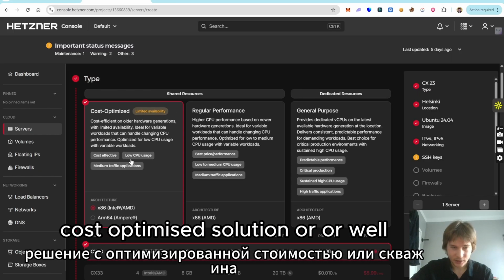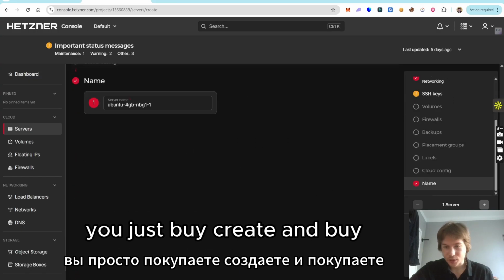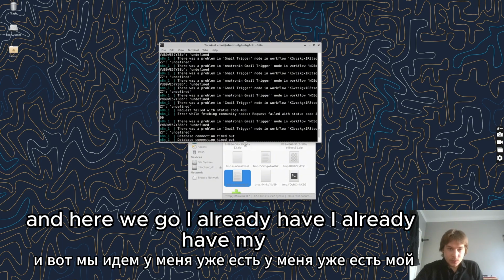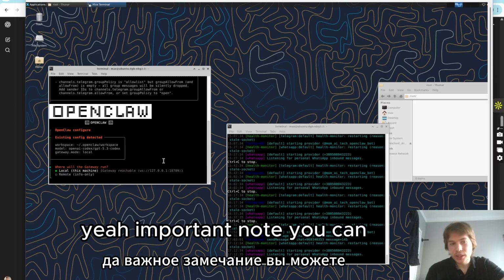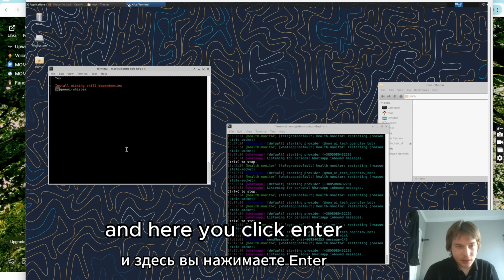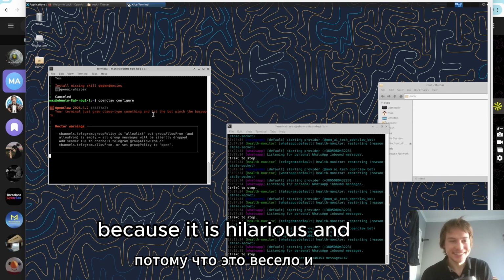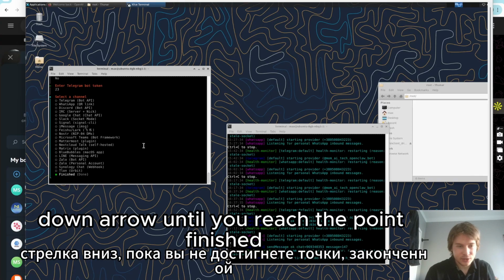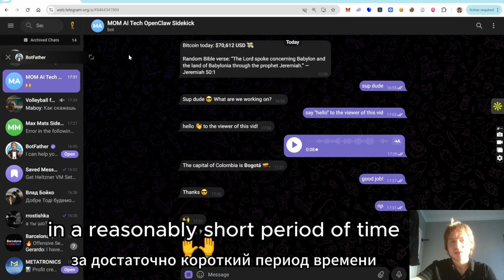OpenClaw AI Assistant Setup - Control Everything from Telegram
🔝Sign up for MOM AI Restaurant in under 2 minutes now

Learn how to install and configure the OpenClaw AI assistant so you can control everything from Telegram. This step-by-step walkthrough covers VPS selection (my Hatsner picks), SSH + XRDP remote desktop setup, creating a non-root user, one-line OpenClaw install, OpenAI Codex auth, optional Whisper audio for voice commands, and connecting a Telegram bot via BotFather. Perfect for AI automators, freelancers, and ai automation agencies — and easily integrates into broader automation stacks (n8n, Make.com) or AAA-level enterprise workflows. By the end you’ll have a 24/7 sidekick in your pocket that can run scheduled cron jobs (crypto updates, Bible verses, market alerts) and respond to live chat or audio.

Want deeper tutorials (cron jobs, advanced integrations with n8n/make.com, or an agency-ready deployment)?

00:00 - Intro & live demo in Telegram
01:30 - What you’ll build: OpenClaw sidekick overview
03:10 - Choosing a VPS (Hatsner) and sizing advice
05:00 - Create project & server on the host
06:40 - Disk, cost and location recommendations
08:20 - First SSH connection and initial CLI steps
10:00 - Install and configure XRDP (remote desktop)
11:50 - Create a non-root user (why it matters)
13:30 - One-line OpenClaw install and launching UI
15:00 - Model selection & OpenAI Codex authorization
16:40 - Optional: set up Whisper for audio input
18:30 - Audio demo: transcription + response test
20:10 - Create a Telegram bot with BotFather
22:00 - Enter Telegram token into OpenClaw
23:40 - Run OpenClaw gateway and deploy the bot
25:20 - Test, troubleshoot tokens and fixes
27:00 - Tips: scheduled cron jobs and use cases
29:30 - Wrap-up, next steps and community invite